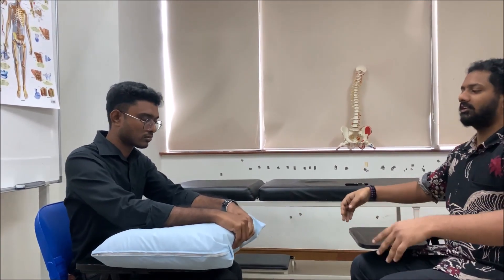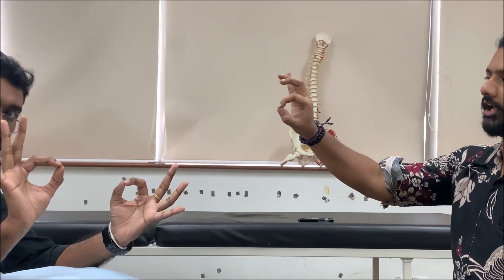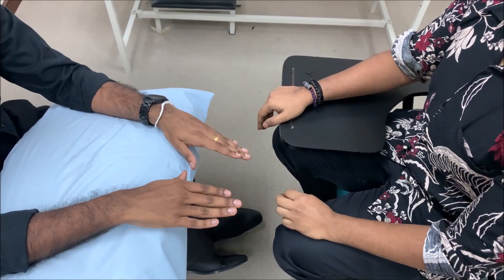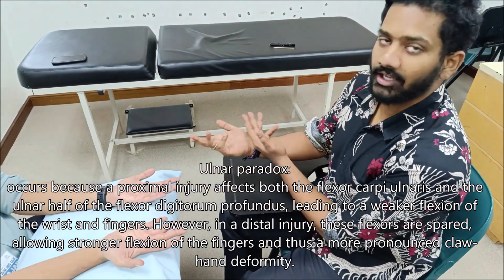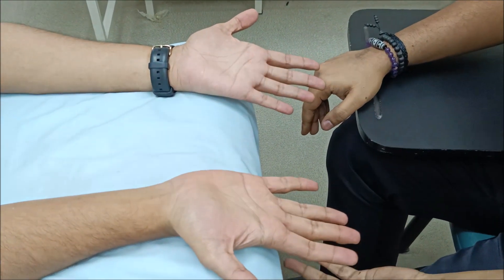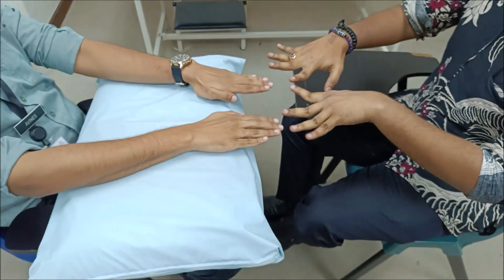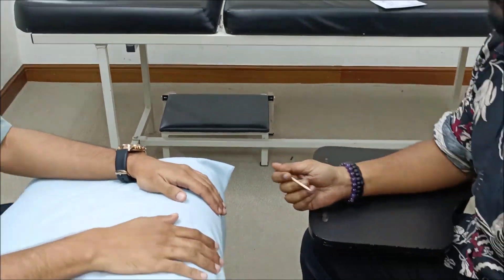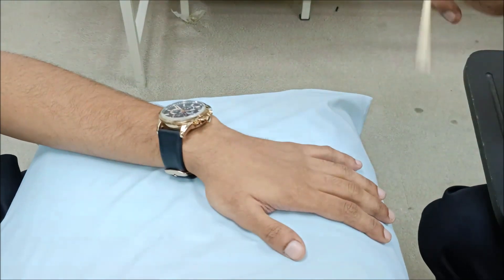Ulnar Nerve Examination | claw hand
In video:
Examiner: Dr Vinnith Pullavarayar
Patient: Sgt Avines Soorianarayan ( Medical student )
Videoed by: Krisna Kumar ( Medical student )